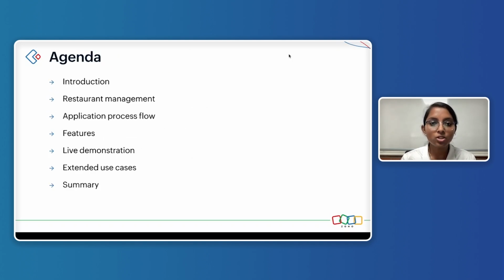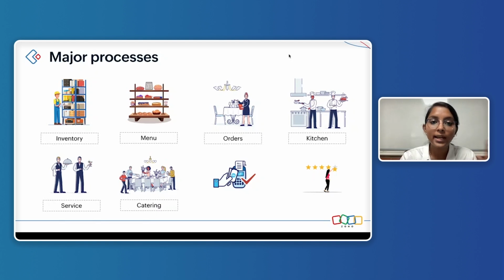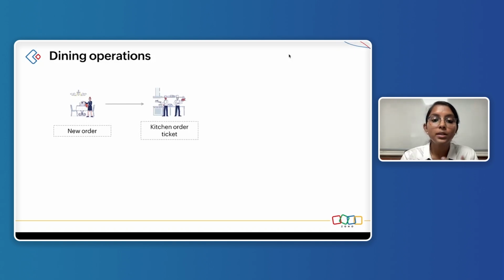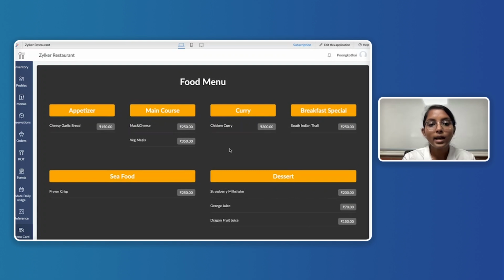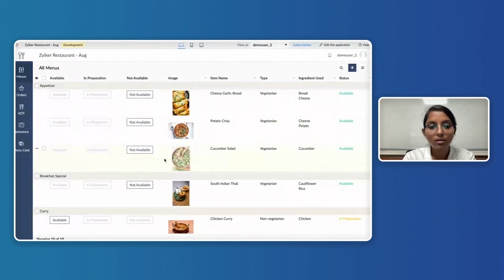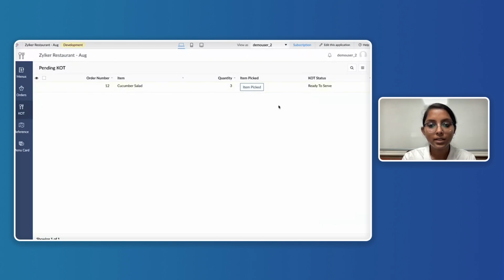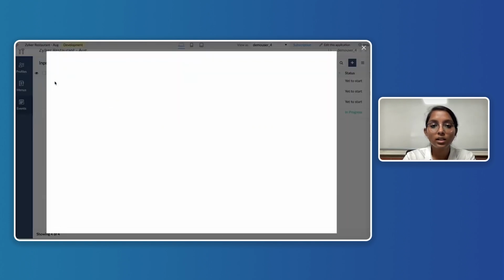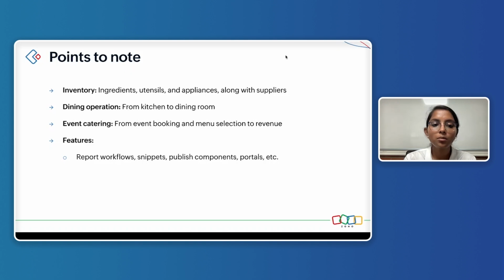Zoho Creator for the Food Industry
In this video, we'll highlight how Creator can serve as a core system for the food industry, table booking, menu ordering, and bill payments. We'll also cover food delivery management, encompassing order placement, availability checks, preparation, and delivery.This all-in-one platform streamlines these processes, making restaurant management more efficient and effective.
Topics that will be covered:

02:47 Introduction
07:33 Process
09:37 The application process flow
20:35 Features used
22:19 Live demonstration of the use case
52:41 Extended use cases